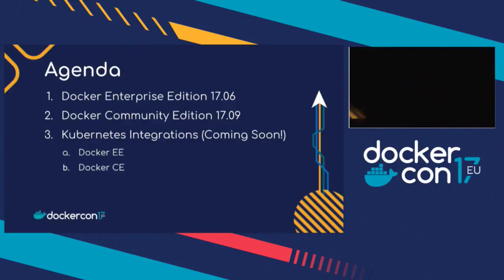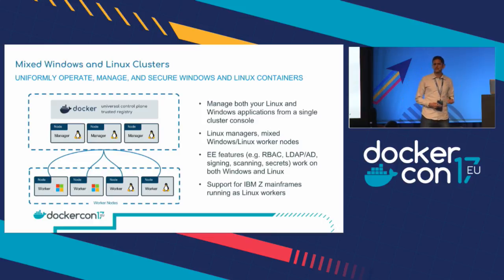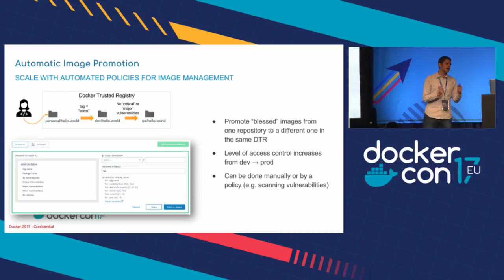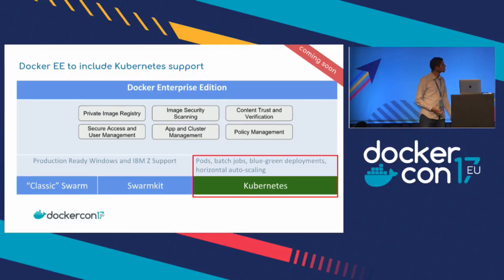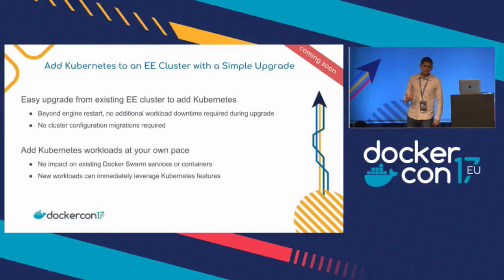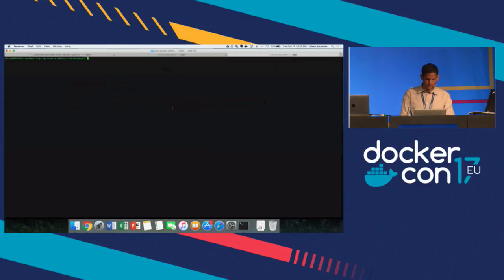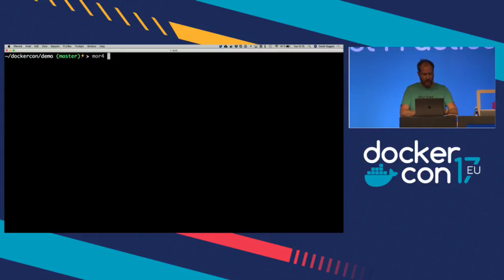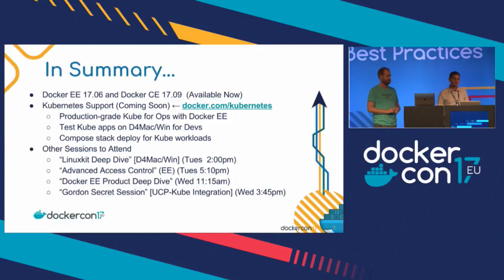What's New in Docker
It’s the first breakout after the keynote and you need to know more about all the latest and greatest Docker announcements. We've got you covered! In this session, the Docker team will go deeper, looking into what's new with Docker, demoing the latest features and answering your questions.